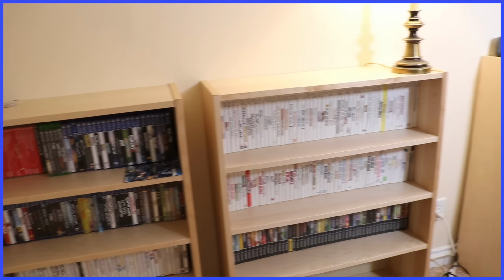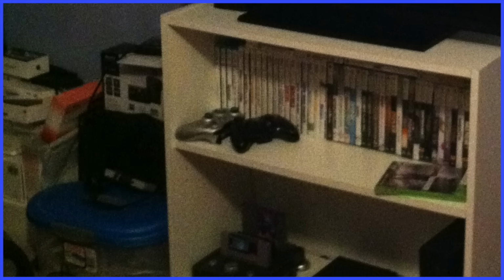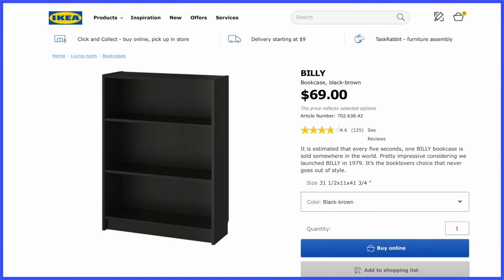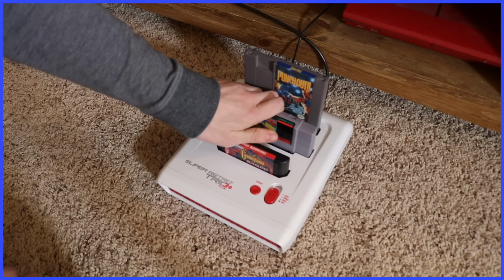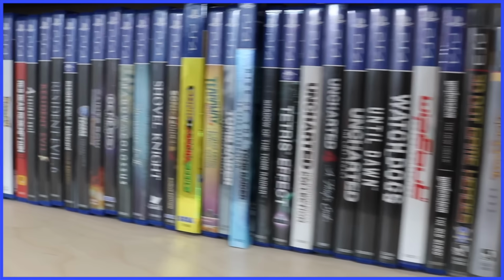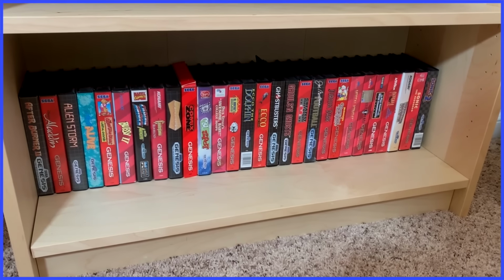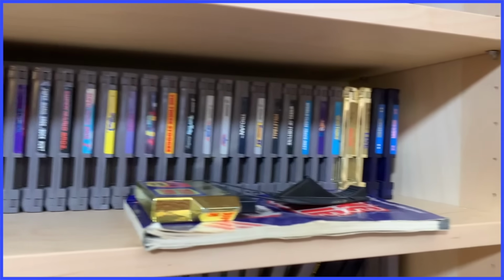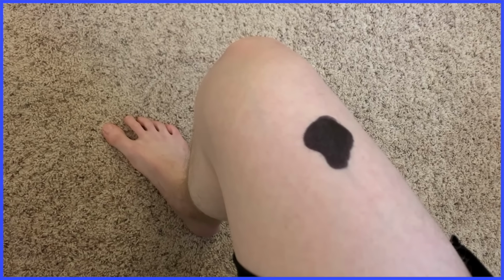The Game Room - Scott The Woz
Scott talks about the beauty of video games in a room.

"Paleozoic Era" from Dragon Spirit
"Spirits Collection" from Super Smash Bros. Ultimate
"Hyrdocity Zone Act 2" from Sonic the Hedgehog 3
"Menu" from SNES Classic Edition
"Player Select (Super Mario Bros. 2)" from Super Mario All Stars
"Ending" from Super Mario Land
"Breakout" from 3D Dot Game Heroes